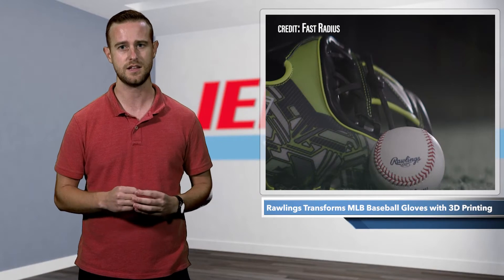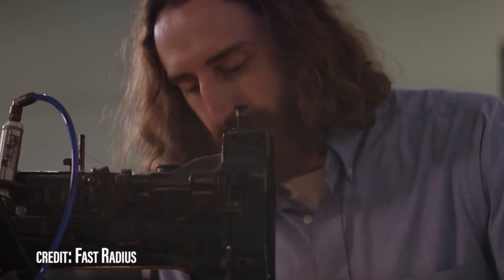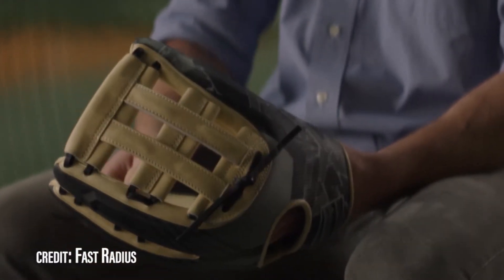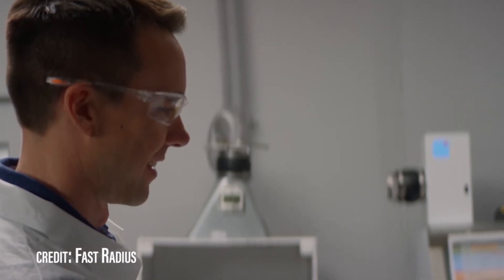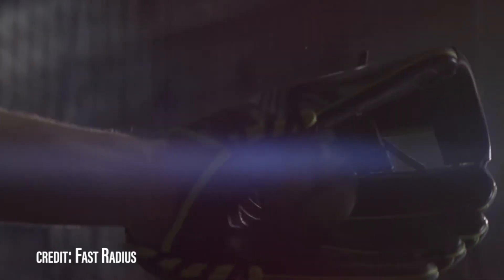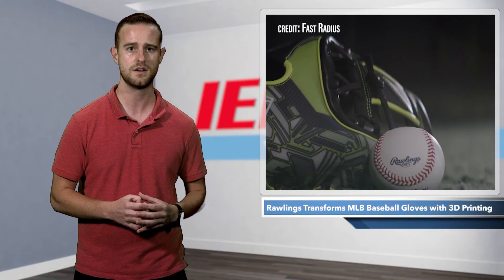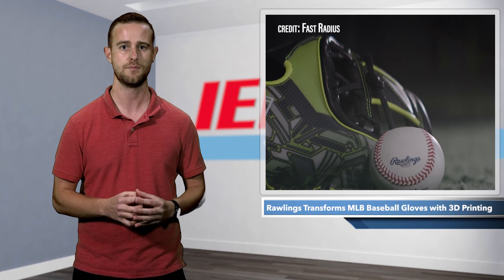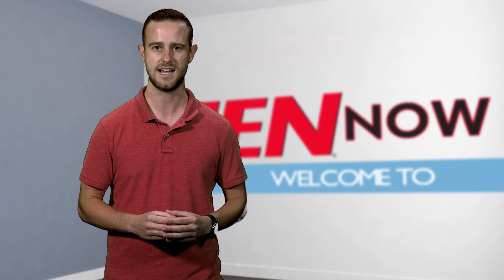Rawlings Transforms MLB Baseball Gloves with 3D Printing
America’s pastime is seeing the next step in glove technology. The minds of Fast Radius, Rawlings and Carbon have come together to create the newest baseball brand release, the REV1X glove.
Fast Radius, a digital manufacturing company, partnered with sports manufacturer Rawlings and 3D printing technology company Carbon to put the next defensive tool on the baseball diamond.
The glove, used by players such as defensive specialist Francisco Lindor, uses a lattice design in the pinky and thumb inserts. The lattice was designed by Carbon’s Digital Light Synthesis (DLS) 3D printing process.
The inspiration for the glove comes from players’ desire to have a glove with a pinky and thumb that stayed stiffer over time rather than becoming floppy, which can make a world of difference on batted balls with exit velocities exceeding 100 mph.
In its production, Rawlings sought out to remove conventional materials used in gloves such as foams and plastics. They replaced them with light-weight structures that allowed the stiffness to be tuned.
The tricky part came with making the lattice pads adaptable and able to withstand the impact of a baseball. Carbon’s FPU 50, a rigid and flexible polyurethane, proved to be the optimal material for the glove.
With experience scaling elastomeric lattices to production, Fast Radius scaled up the glove. Fast Radius Cloud Manufacturing Platform™ also helped with the production process by storing information from design files to custom post-processing methods.
Senior director of ball gloves at Rawlings Ryan Farrar said, “The glove is transformative for everyone in the baseball industry – both professionals and amateurs alike. Fast Radius is making it possible for us to share the REV1X with our customers across the globe.”